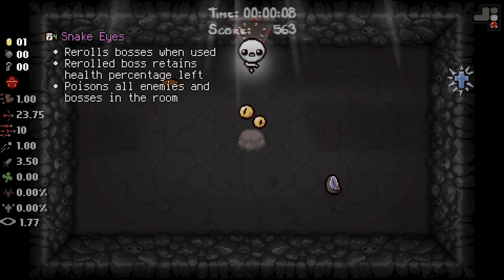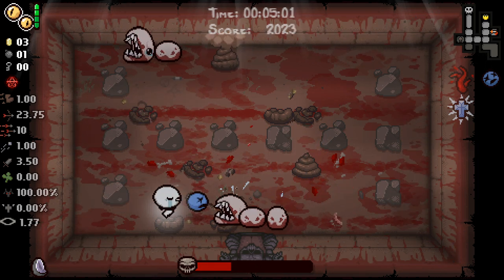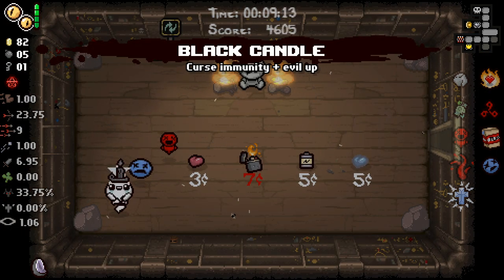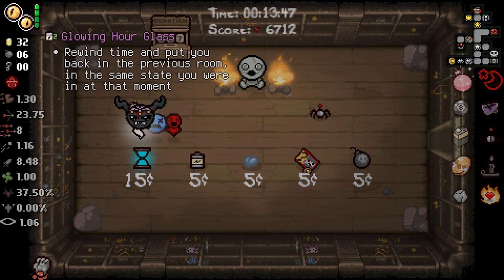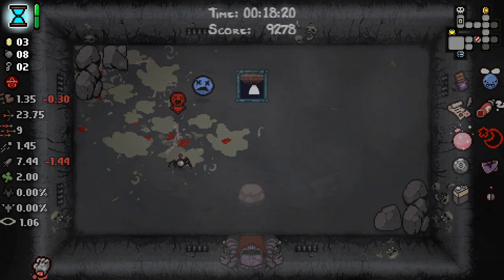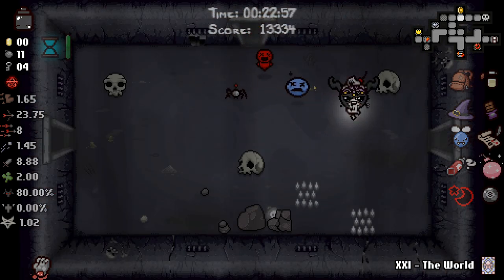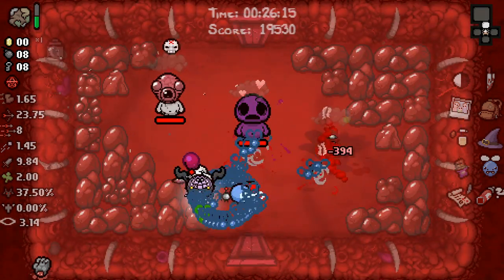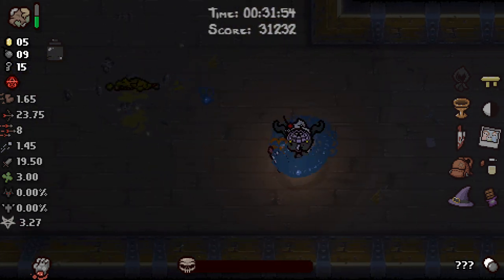THE GARDENER - Part 119 - Let's Play The Binding of Isaac Afterbirth+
Let's play The Binding of Isaac Afterbirth+, im playing the game from 0% to 100% completion and try to help you get there with me by giving tips and advice on how I do it. I have around 700 hours in this game and have completed it fully once before so you could say I know my way around the basement and that you can trust my help and advice.